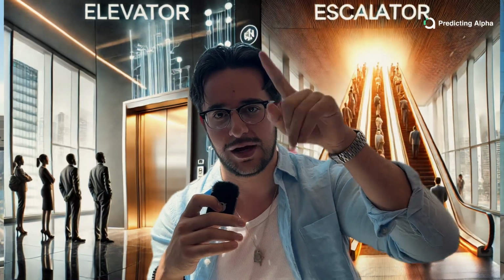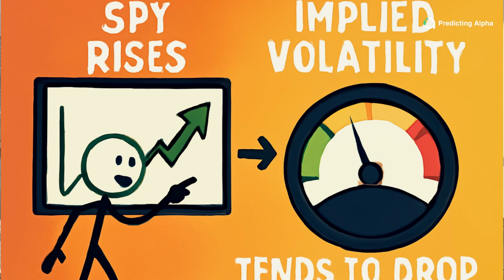This Option Concept Made Over $100K Trading Bubbles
NEW FROM PREDICTING ALPHA: We built the world’s first hedge-fund-as-a-service.

Summary

In this video, you’ll learn how understanding spot vs implied volatility correlation can unlock some of the most profitable option trades—especially during market bubbles.

We break down:
✔️ Why SPY and GME have completely different volatility behavior
✔️ How to structure trades based on volatility movement, not just price
✔️ A rare setup: selling puts after the blowoff top—to profit from collapsing implied volatility
✔️ How we used this exact concept to generate massive returns trading volatility during bubble moves

✅ Real edge isn’t about prediction. It’s about understanding what volatility is telling you—and structuring trades accordingly.

Chapters
0:00 One of the most important concepts in options
0:20 basic definitions to get on the same page
0:35 What is spot volatility correlation
0:50 S&P500 Example
1:19 Stocks go up like escalator, down like elevator
1:33 The usual relationship we see for tickers
1:51 Sometimes the relationship can be different
2:23 Rare and profitable trade scenario
3:00 What happens after the bubble?
3:15 How to set these trades up + how it works
4:05 What you need to understand to make this work
4:30 5 More strategies that make bank